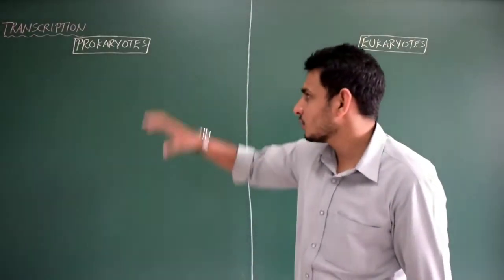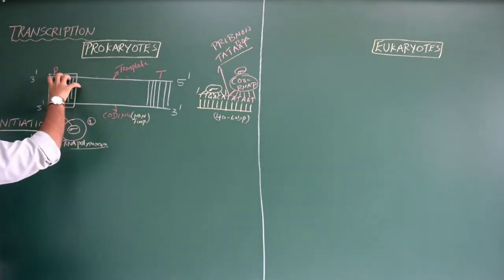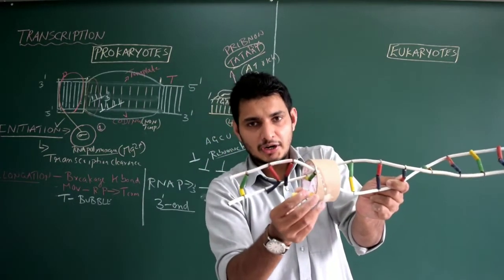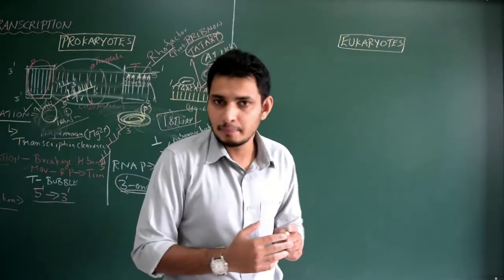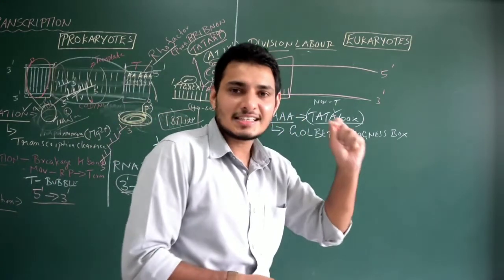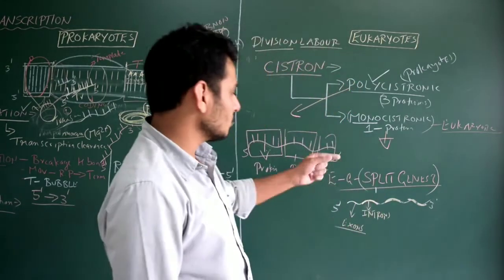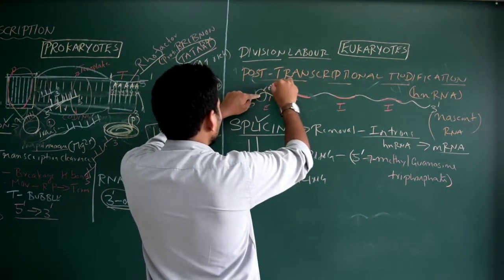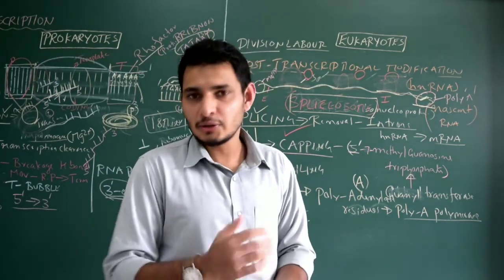Transcription in Prokaryotes and Eukaryotes/Post transcriptional modifications in eukaryotes